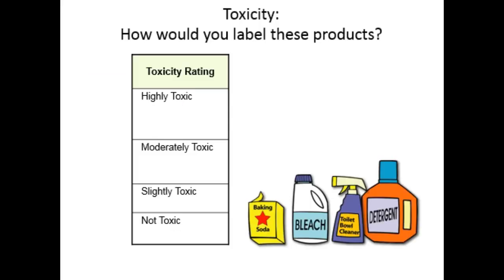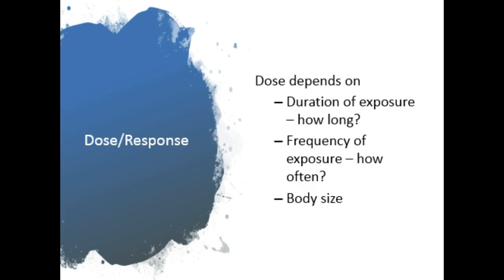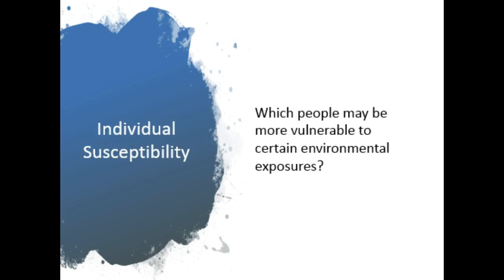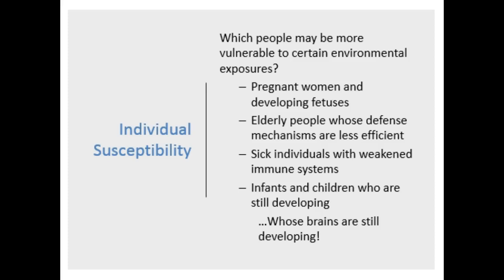Module 9.2 - Core Concepts